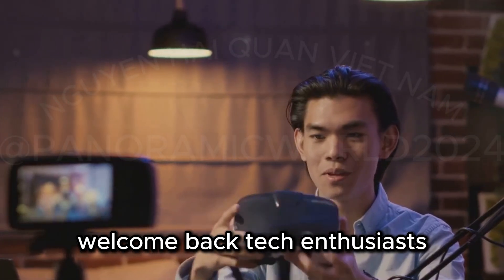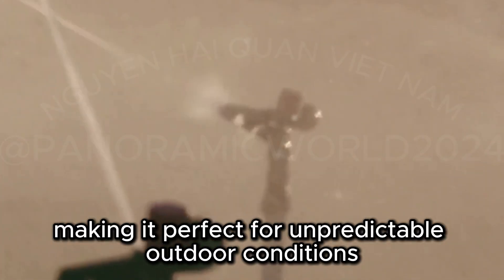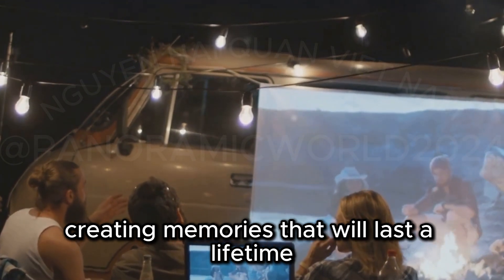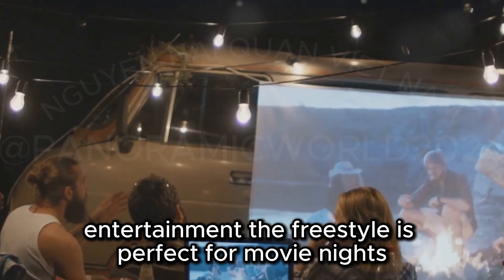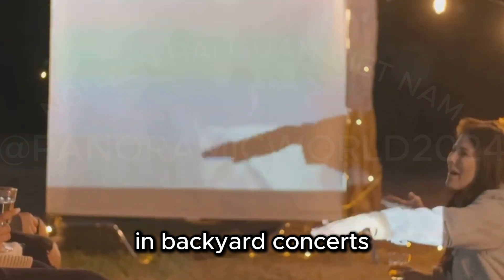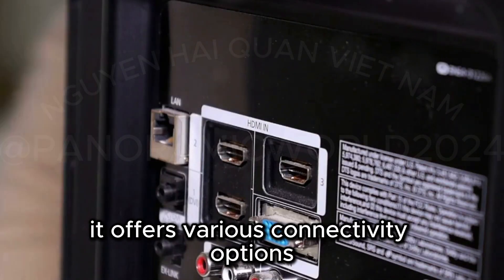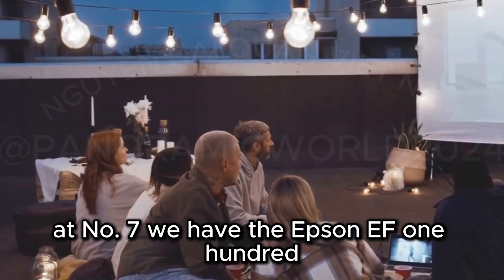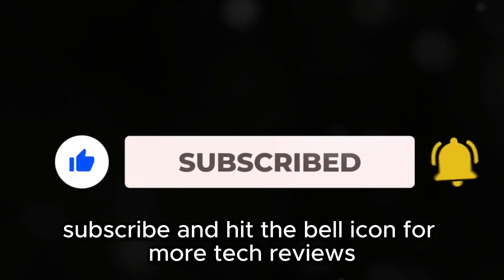8 The best outdoor projectors of 2024 on Amazon , according to experts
Looking for the best outdoor projectors for 2024? Dive into our detailed guide, perfect for campers and backyard entertainers alike! We've done extensive market research and consulted experts to bring you the top eight projectors. Discover the rugged Nebula Mars 3 with HDR support, the versatile Samsung Freestyle, and the highly portable Nebula Capsule 3. Explore the immersive BenQ GS50, sleek Yaber T2, stunning 4K Optoma UHL55, bright Epson EF-100, and compact ViewSonic M1 Mini Plus. We'll cover key factors like brightness, portability, and audio quality to help you choose the perfect outdoor projector. Enjoy a unique viewing experience under the stars!

Dear friends, below I will put some links. Link to Amazon  sales page in the US market.

1. NEBULA Mars 3 Outdoor Portable Projector, 1000 ANSI Lumens, AI-Powered Image, Built-In Battery with 5 Hour Playtime, Android TV, 200 Inch Home Theater, Camping, Road Trip, Backyard, or Anywhere
2. Mini Projector, Portable WiFi Movie Projector for Outdoor Use, 8000L 1080P HD and 200'' Screen Supported, with Great Sound Quality for Home Theater Video, Compatible with iPhone/iOS/Android/HDMI/TV
3. Native 1080P WiFi Bluetooth Projector, VISOUD 9500L with 120'' Screen Portable Outdoor Movie Projector, Zoom & 300'', Home Theater Video Projector Compatible w/ HDMI, VGA, TF, USB, AV, TV Stick, PS4
4. SAMSUNG 30” - 100” The Freestyle 2nd Gen with Gaming Hub Smart Portable Projector, FHD, HDR, Big Screen Home Theater Experience, 360 Sound, SP-LFF3CLAXXZA, 2023 Model
5. NEBULA Capsule 3 GTV Projector, Netflix Officially Licensed, 1080P Smart Mini Projector with Wi-Fi, 2.5 Hours of Playtime, 120-Inch Display, Dolby Digital, Ultra Portable for Any Space
6. BenQ GS50 | 1080p Wireless Outdoor 4K Supported Portable Projector | Extra Bass Bluetooth Speaker | IPX2 Splash & Drop Resistant | WiFi | Android TV | Chromecast & AirPlay | Auto Focus | 2D Keystone
7. YABER U10 SE Projector with WiFi and Bluetooth, Native 1080P, 4K Supported, Projector for Outdoor Movies, 300 Inch, Zoomable, 10W Speakers, Home Theater, Compatible with TV Stick, iOS, Android-Premium
8. 4K Projector,Native 1080P Projector for Outdoor Home,Movie Projector support 4K HD Video ±50° Digital Keystone & 300’’ Projection Area,Compatible with TV Stick,Laptop,PS5,X-Box,iOS Android